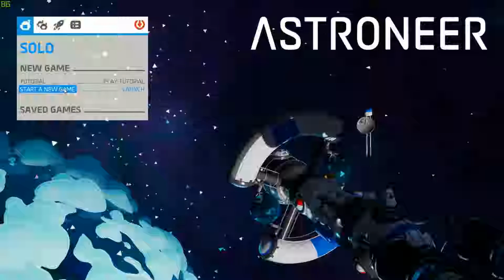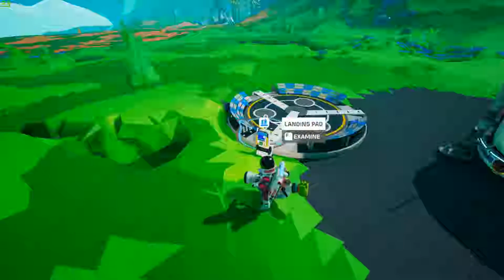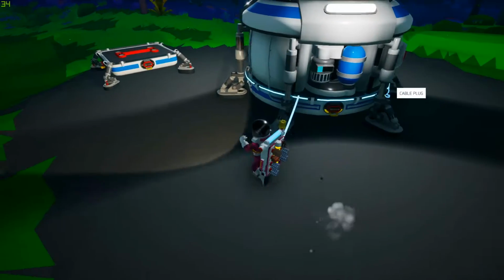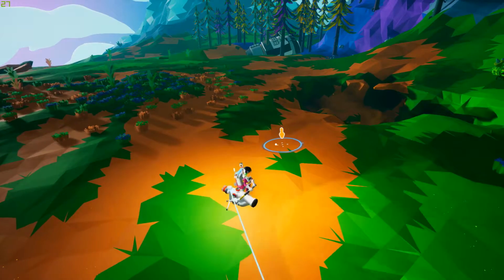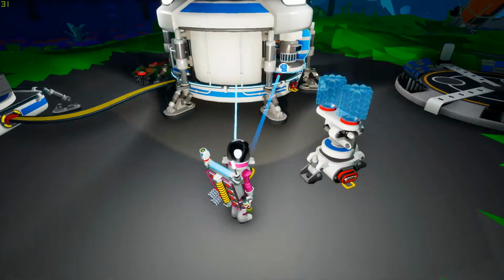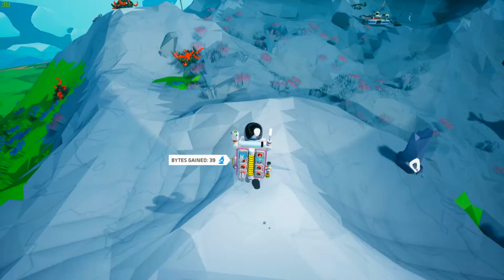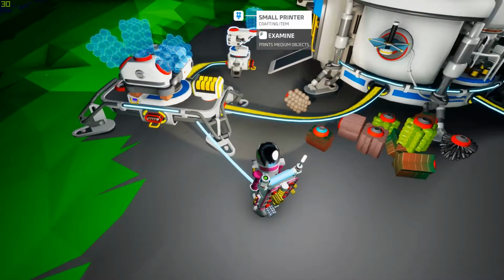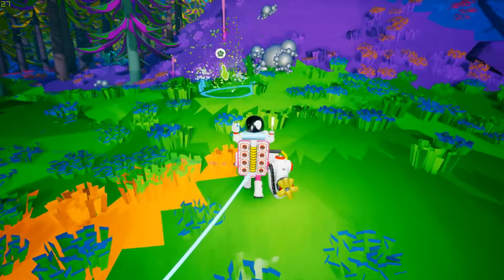Astroneer S02 Ep01 - Dangly's Back in space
Astroneer is out of Early Access and a full game.
I'm looking forward to see what new bits they've added for the full release

In this first video it's already surprising how fresh it feels. even at the start.